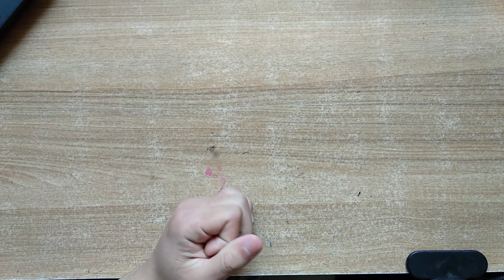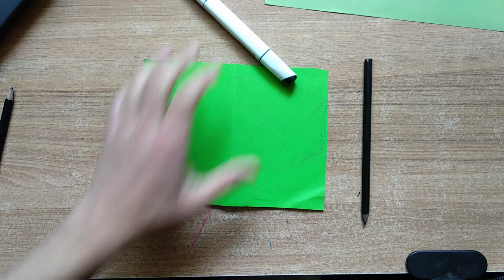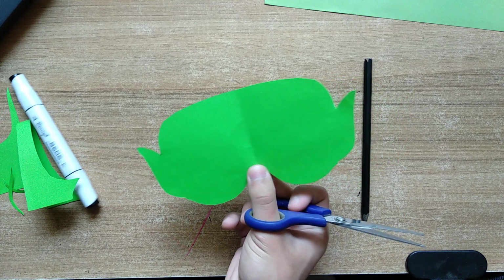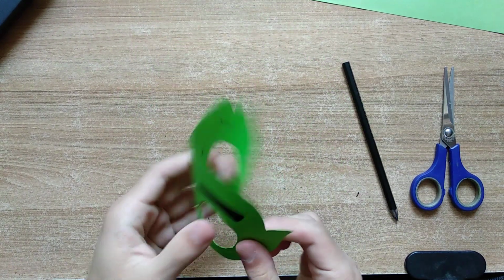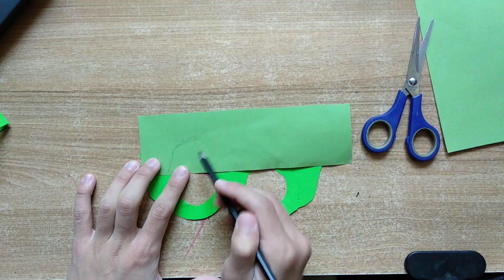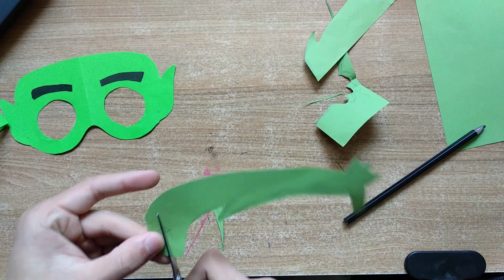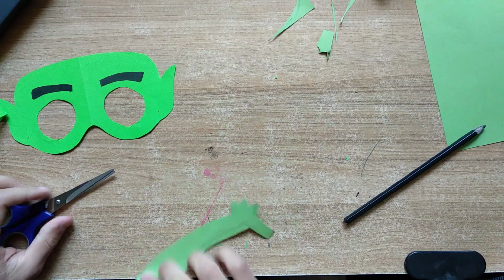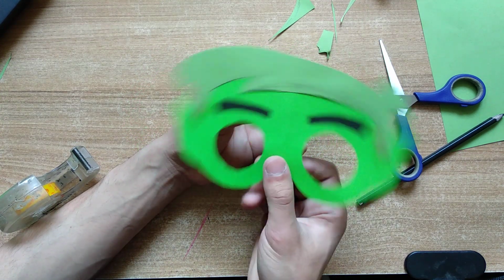Easy Paper BEAST BOY mask TUTORIAL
a simple howto on beast boy mask from teen titans go!